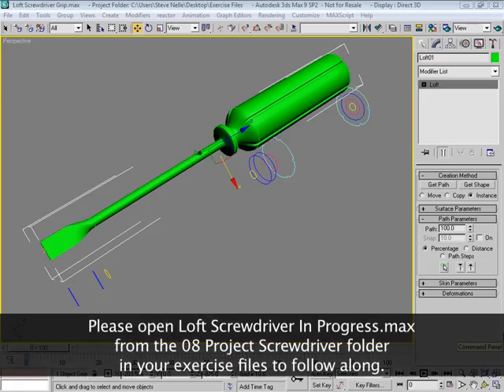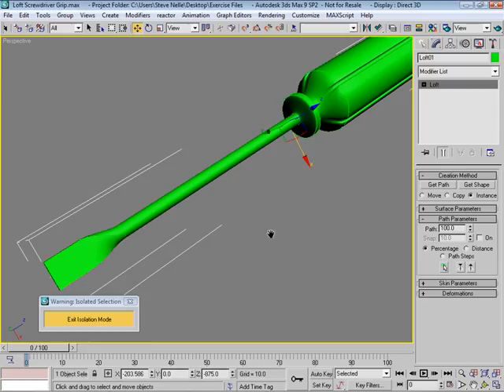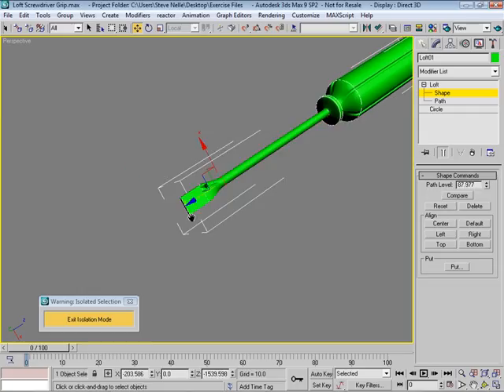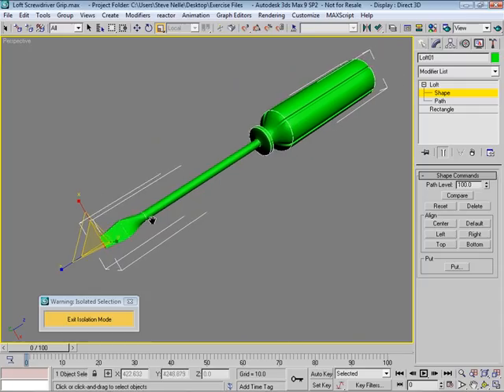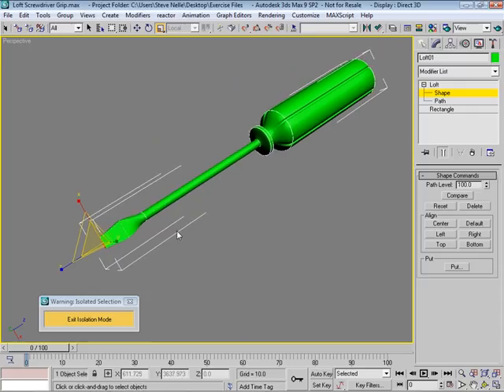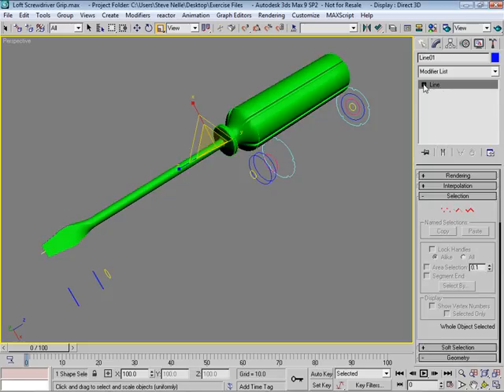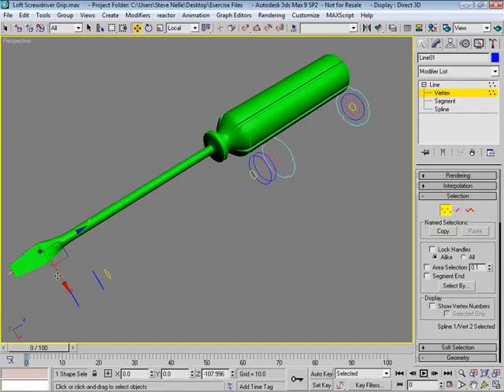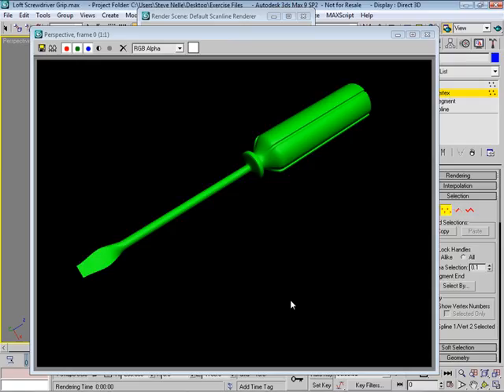08 03 screwfinish